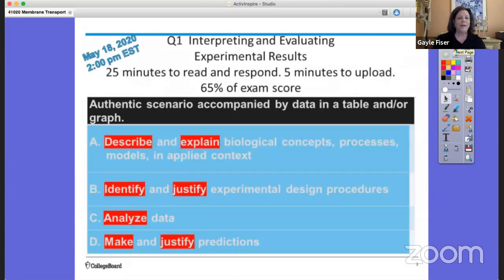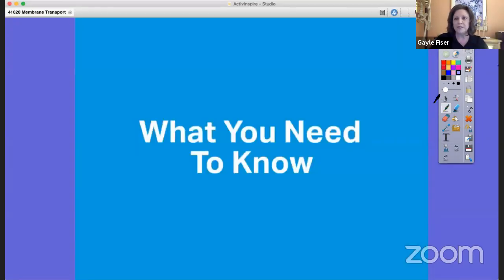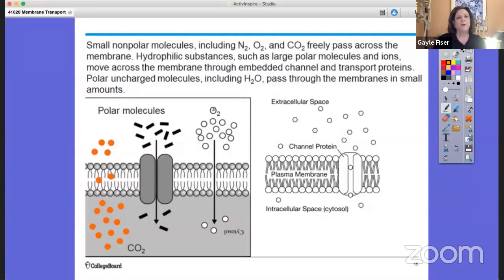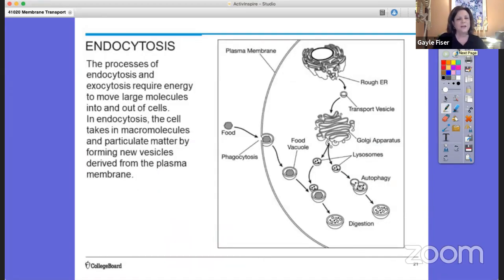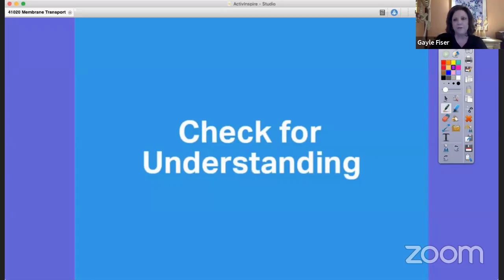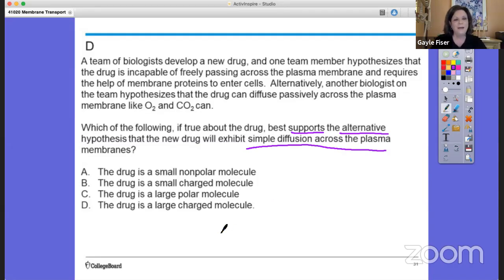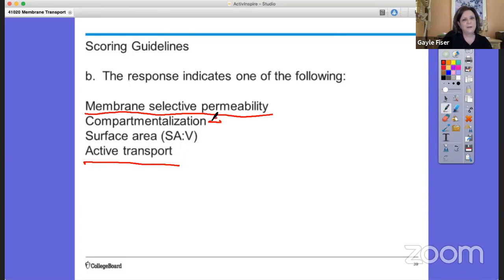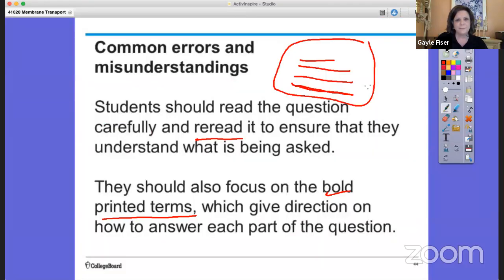AP Biology: Membranes; Transport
Explain how the structure of biological membranes influences selective permeability.